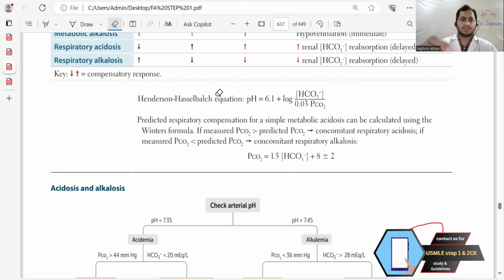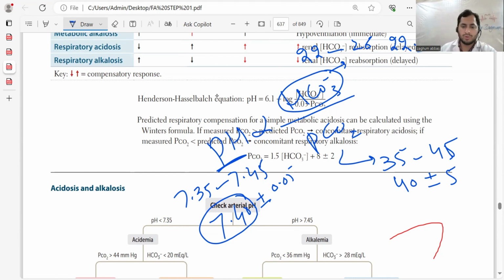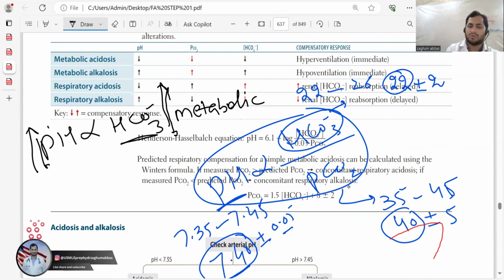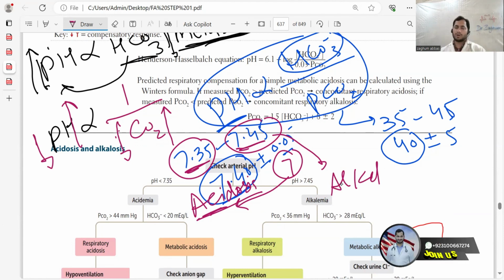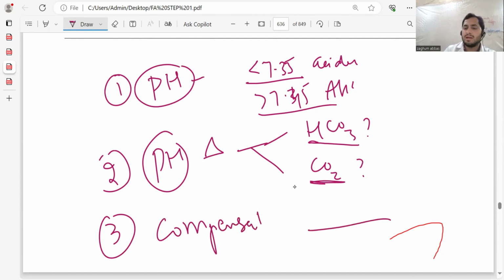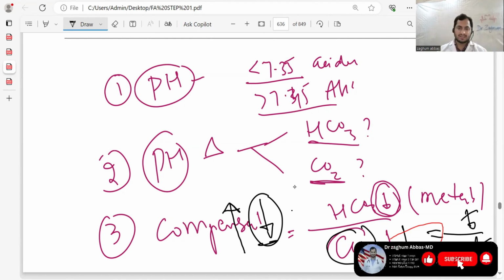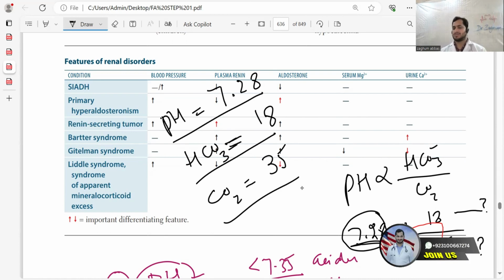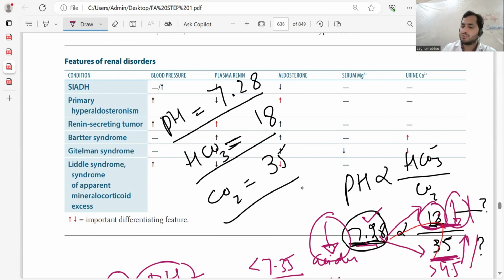Demystifying Acidosis & Alkalosis: USMLE Step 1 Demo Lecture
Unlocking Acidosis & Alkalosis Secrets:

- 🌟 Welcome to our comprehensive demo lecture on "Demystifying Acidosis & Alkalosis," specially crafted for USMLE Step 1 preparation.
- 🧠 In this engaging session, we delve deep into intricate concepts, diagnostic criteria, treatment approaches, and clinical correlations of Acidosis & Alkalosis—a must-know for medical students and healthcare professionals.
- 🏆 Our expert presenter provides a detailed breakdown of acid-base disturbances, covering key points essential for mastering this challenging aspect of medical education.
- 🔍 Whether revisiting these concepts or encountering them for the first time, our demo lecture ensures clarity and understanding, aiding in your USMLE Step 1 exam readiness.
- 🚀 Join us as we unravel the complexities of Acidosis & Alkalosis, offering valuable insights, practical tips, and exam-focused strategies to boost your confidence and success in tackling these critical subjects.
- 📚 Don't miss this opportunity to enhance your medical knowledge and excel in your USMLE journey!